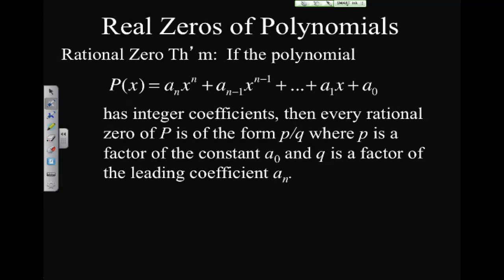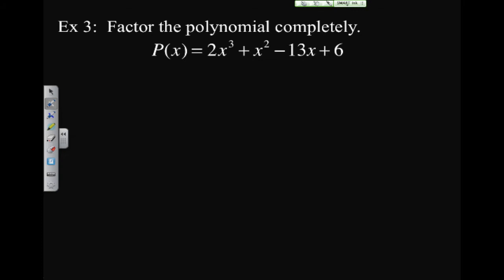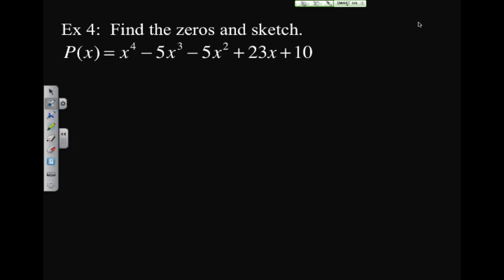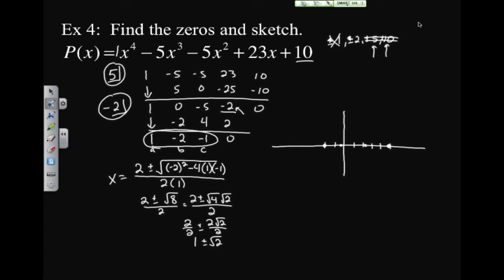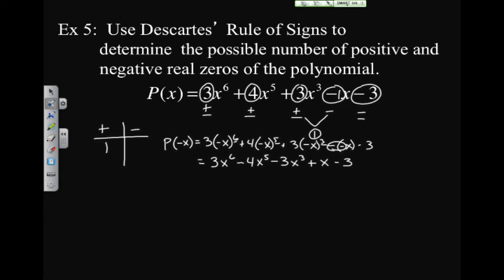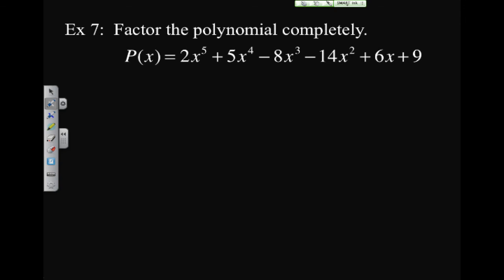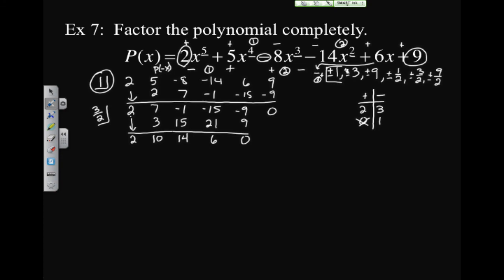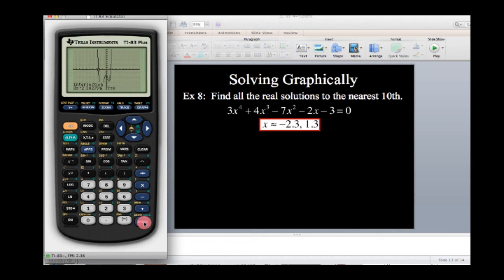College Algebra Section 4.3 Video